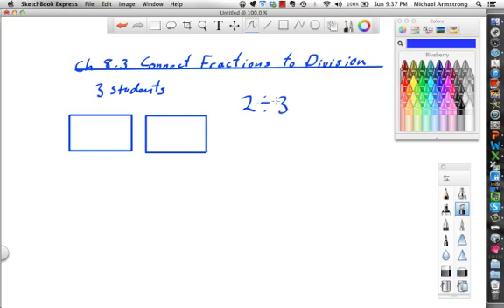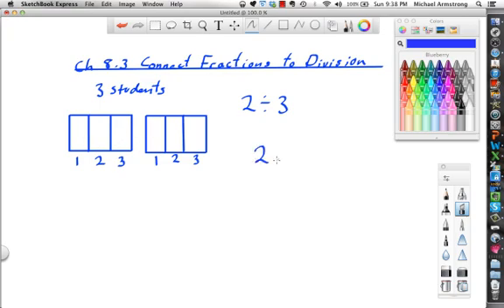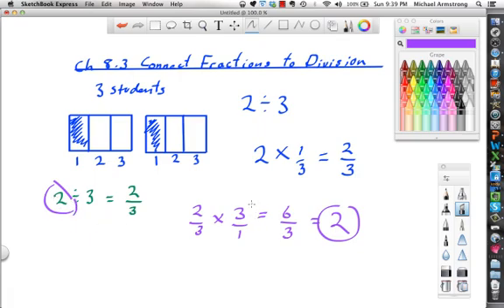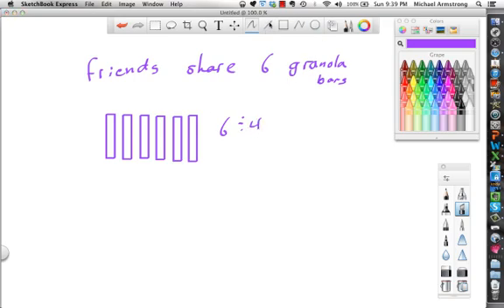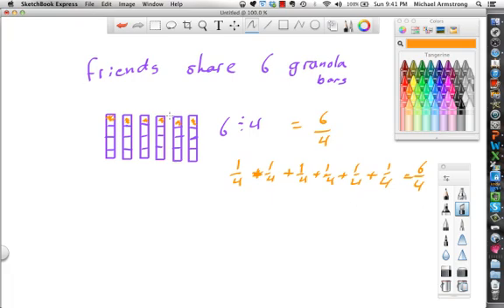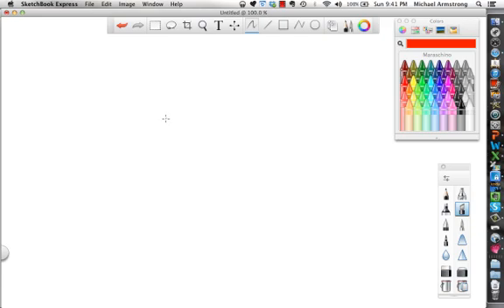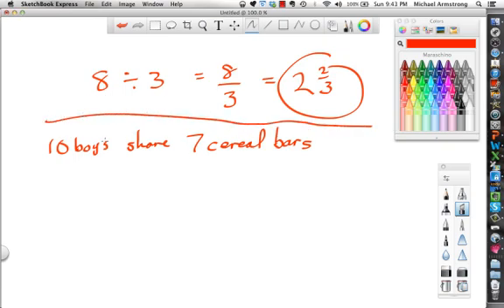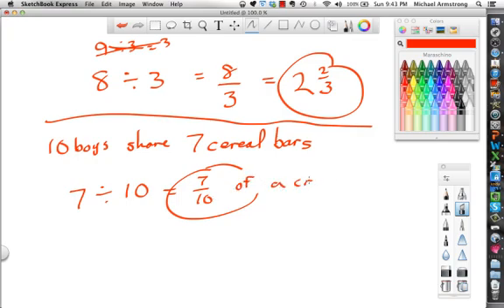5th Ch 8.3 Connect Fractions to Division